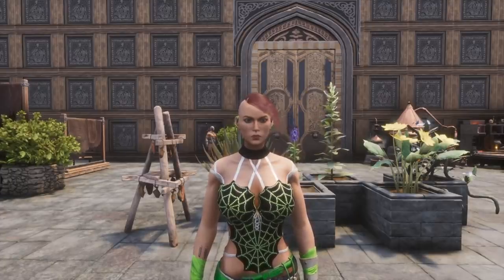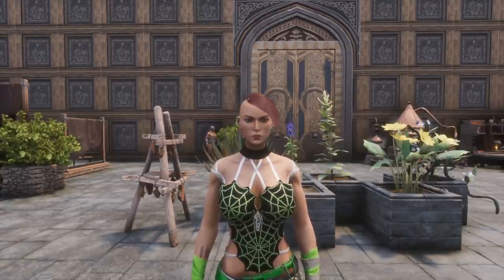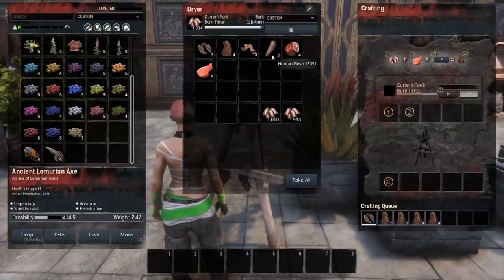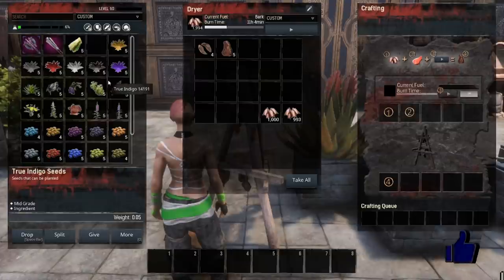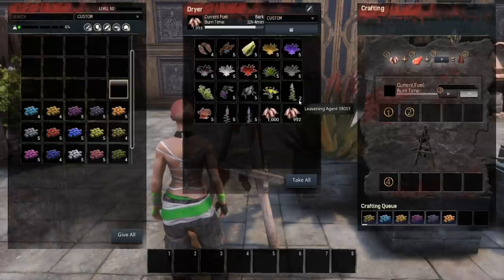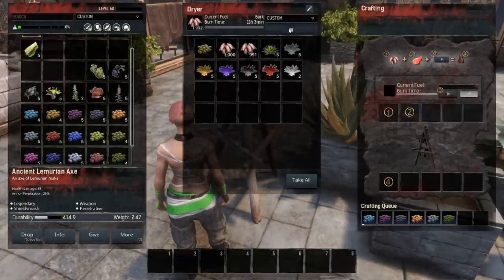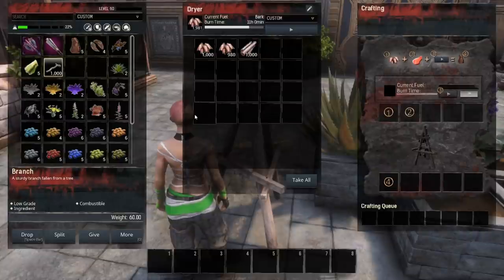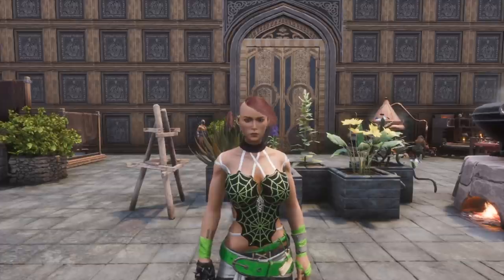The Dryer Everything you need to know | Conan Exiles 2021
Everything you need to know about the Dryer in Conan Exiles 2021.